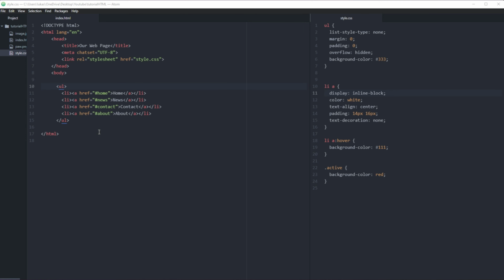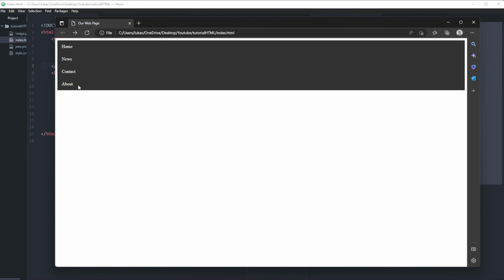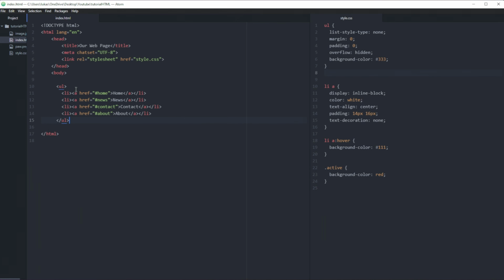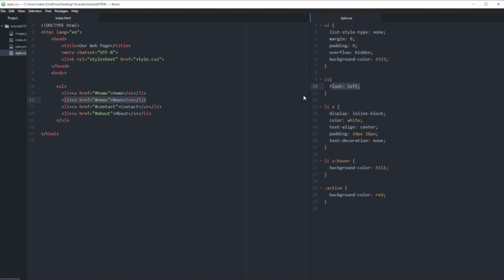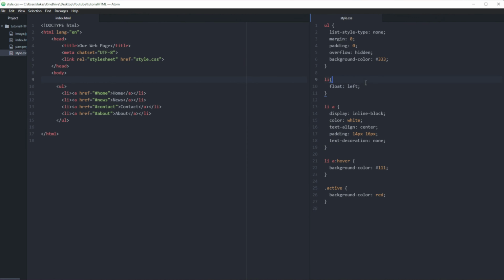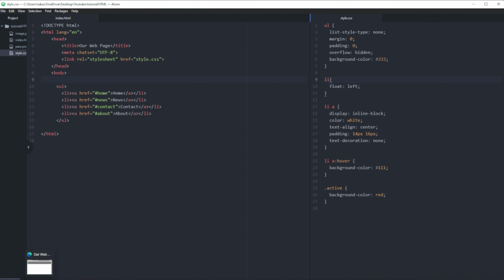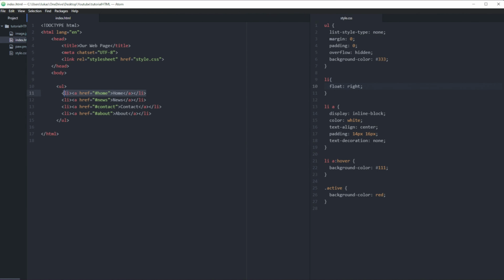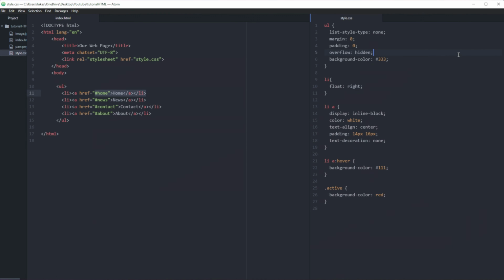CSS Tutorial 20 - Float